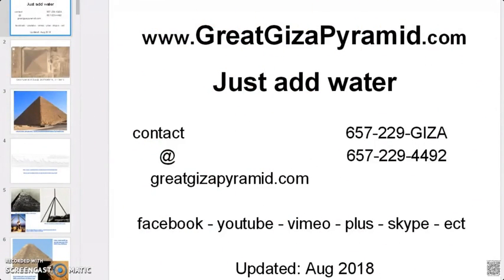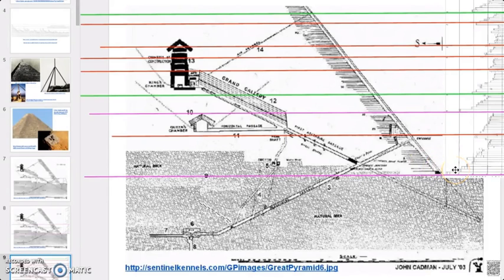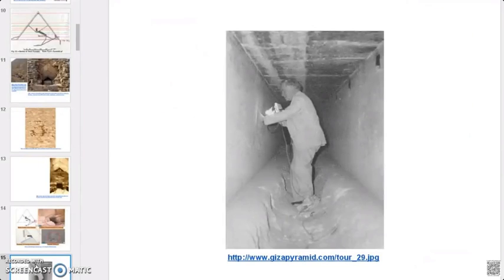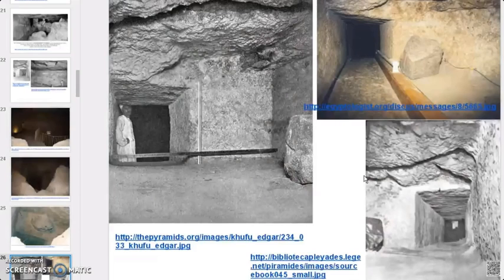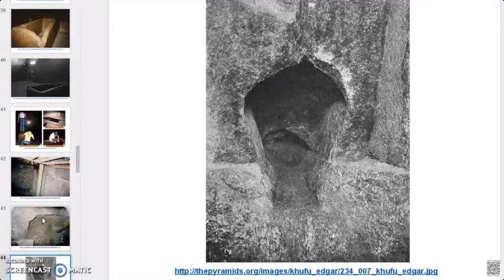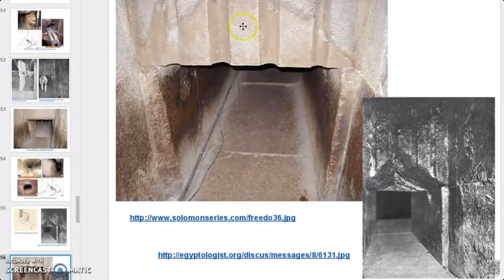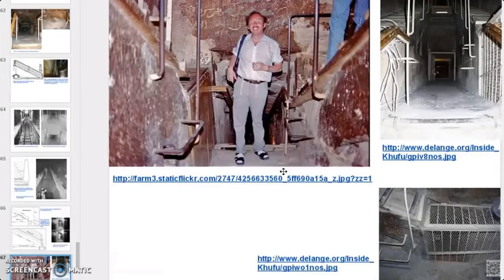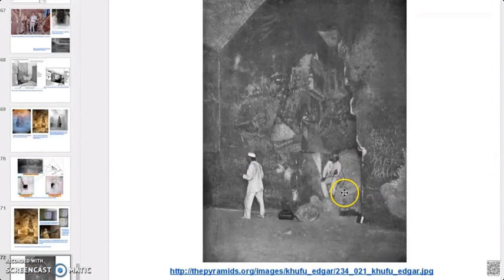Great Giza Pyramid - The Giza Cover up - What they don't want you to know!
GreatGizaPyramid
Published on Sep 1, 2018
The designers of the pyramid used many natural features of the elements to make
the pyramid run. I hope you can follow along, I will be glad to answer any questions.
System:
justaddwater.GreatGizaPyramid.com
Category

Music
1. Theme -`String Theory`- By Our Leah Templeton